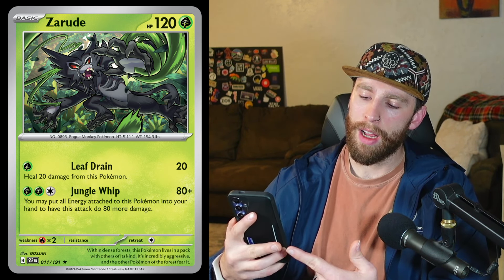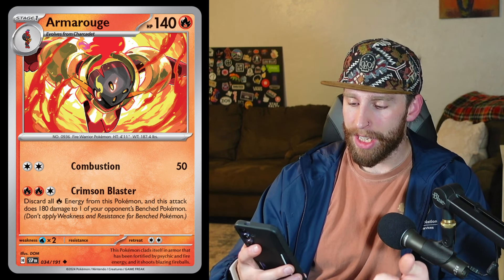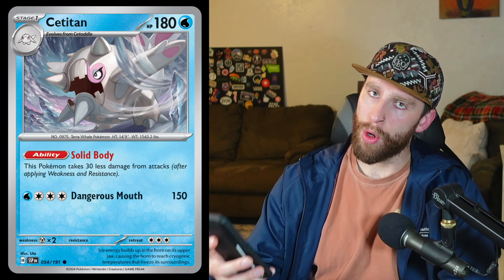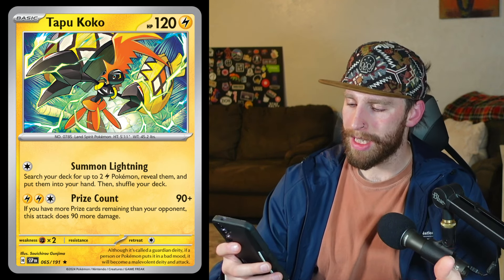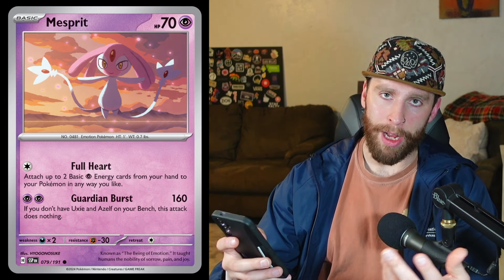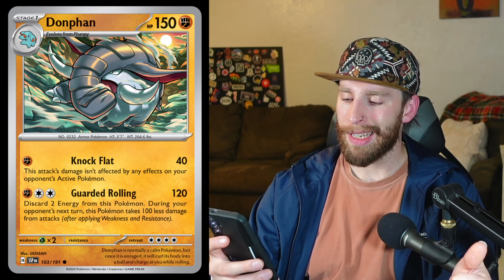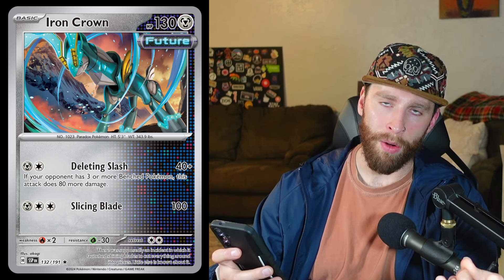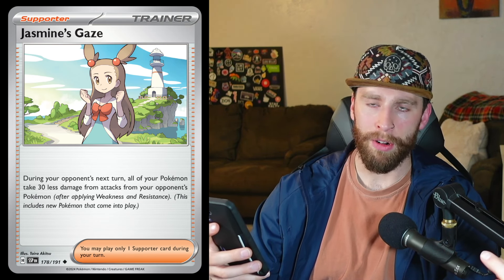Cards in Surging Sparks that can IMPROVE you Gym Leader Challenge deck!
Today we take a look at Pokémon's upcoming set Surging Sparks! Set to release on November 8th we are going to dive into a few of the cards that will be useful in the Gym Leader Challenge format. Go ahead, kick back and chillax as the info dumps roll in!